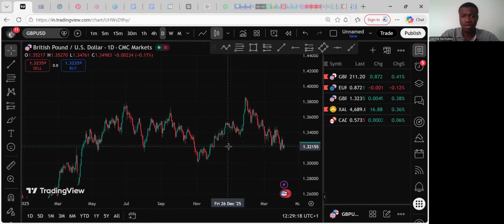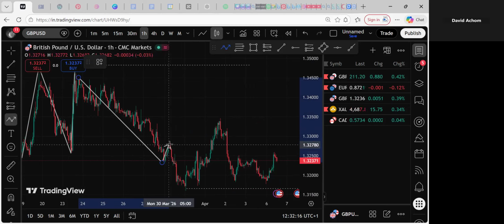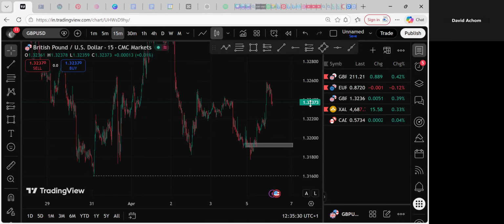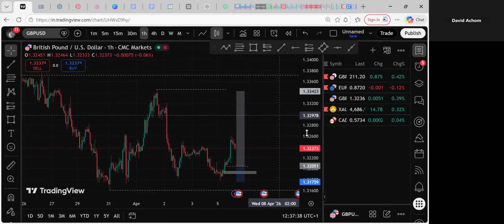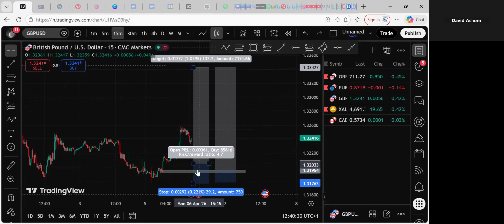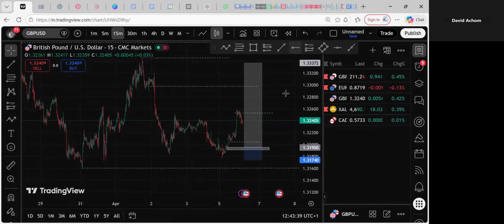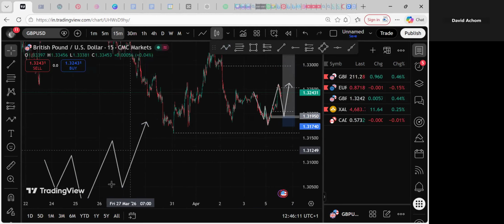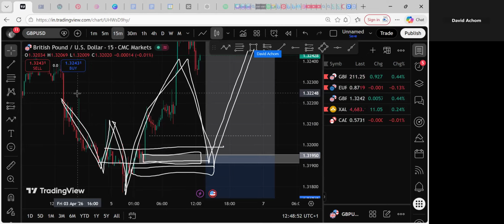GBPUSD BREAKDOWN - 6 APRIL, 2026|| UZOMA PIK & DAVID ACHOM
This livestream happens every Monday at 11:00 am GMT+1.

JOIN OUR VVIP MENTORSHIP TODAY, AND GAIN AN UNFAIR ADVANTAGE IN THE FOREX MARKET. RIGHT NOW!

JOIN OUR TELEGRAM CHANNEL telegram.elevatorschool.org FOR FREE FOREX SIGNALS AND SUCCESS TIPS!